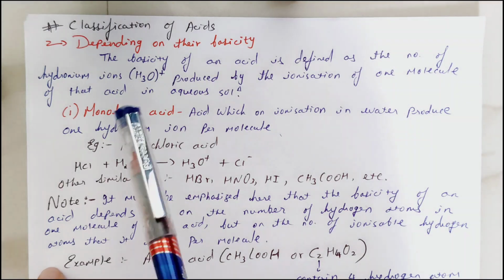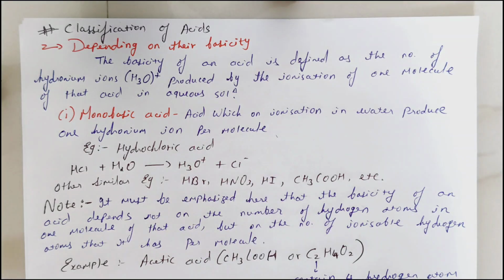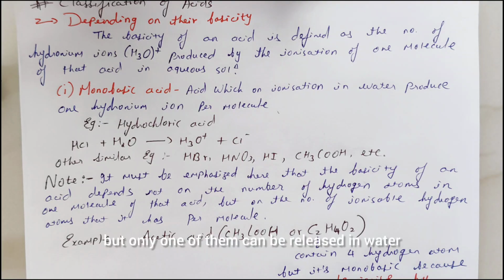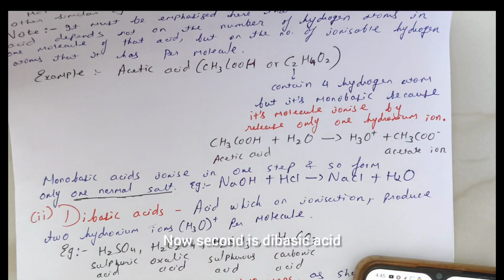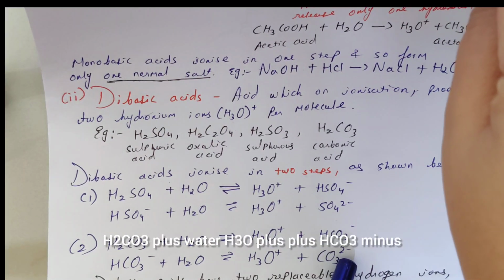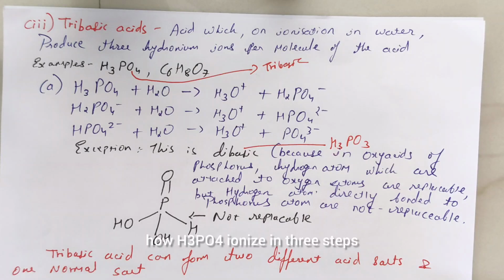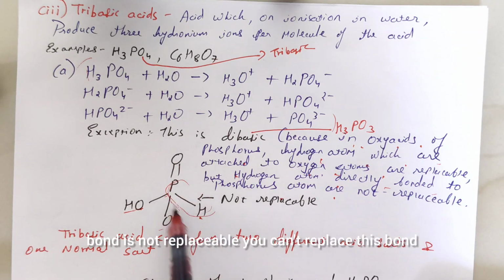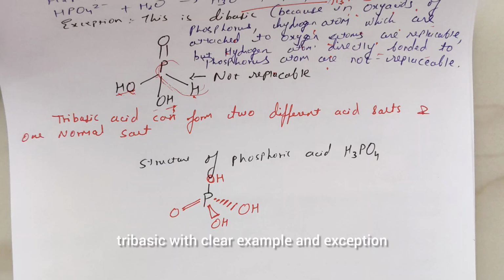Ch-3 : Basicity of Acids | Class 10 ICSE Chemistry | Monobasic, Dibasic & Tribasic Acids Explained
I’m Jinal, your Chemistry Tutor, and in this video, I will explain the topic “Basicity of Acids” from Chapter 3 – Acids, Bases, and Salts of Class 10 ICSE Chemistry in the simplest and most student-friendly way.

You will learn:

What is the basicity of an acid?

The difference between monobasic, dibasic, and tribasic acids

How to identify the basicity of any acid

Why H₃PO₃ is dibasic and H₃PO₄ is tribasic, even though both contain three hydrogen atoms

The meaning of ionizable hydrogen atoms

The concept of acid salts and normal salts

Let’s make Chemistry simple together!

ICSEClass10